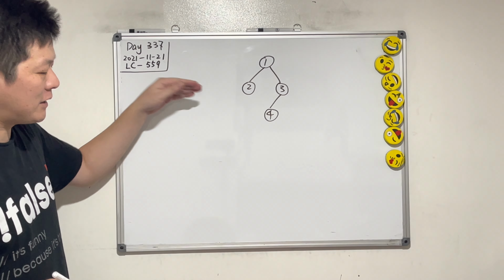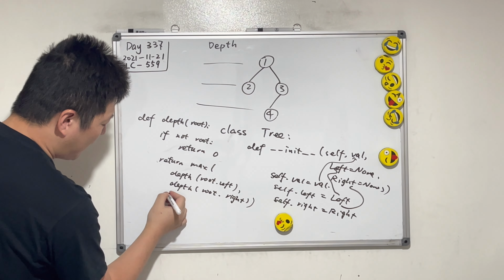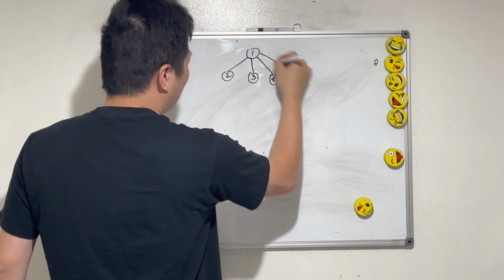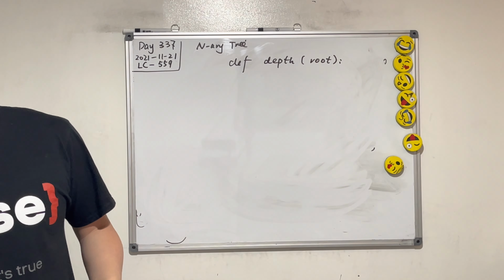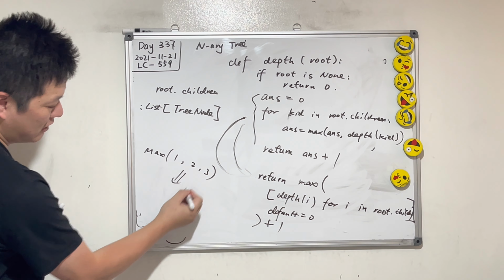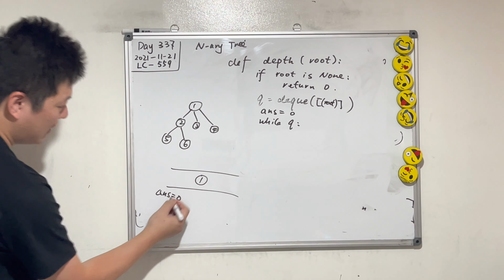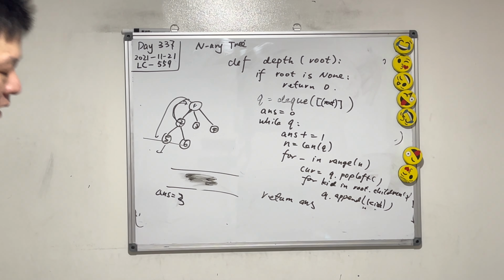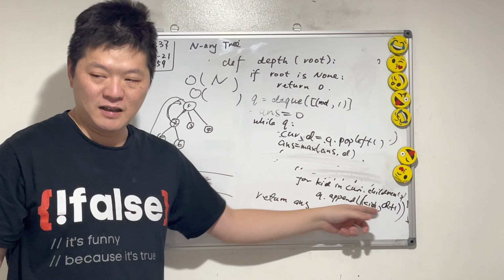Day 337 - Teaching Kids Programming - Maximum Depth of N-ary Tree via DFS and BFS Algorithm